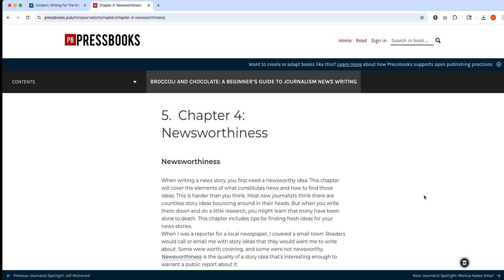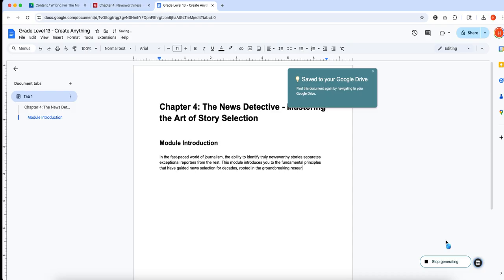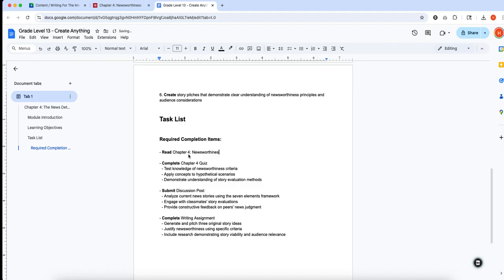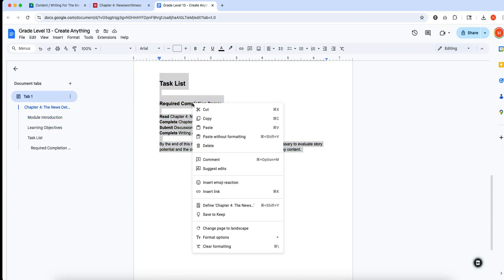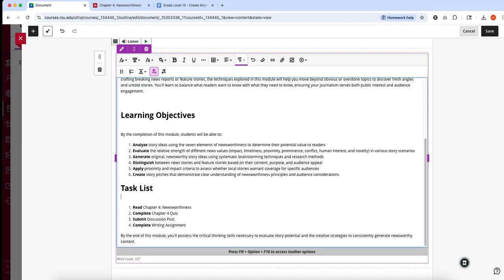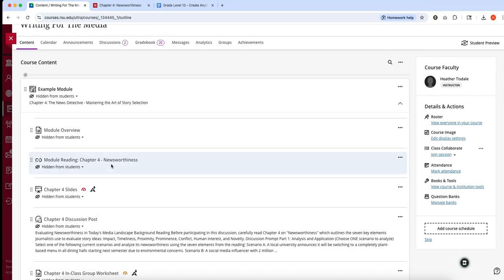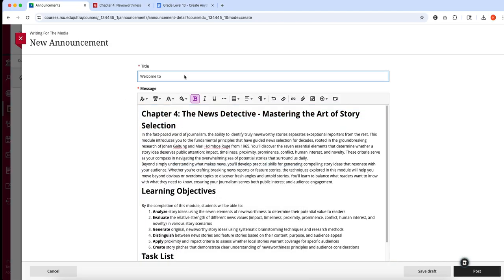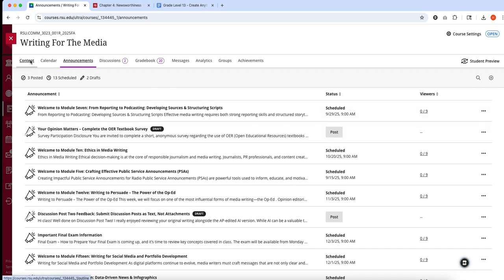Using Brisk Teaching to Create Module Overviews & LMS Announcements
Discover how Brisk Teaching can assist in generating clear and concise module overviews and LMS announcements directly from your OER content, ensuring students are always informed and prepared.